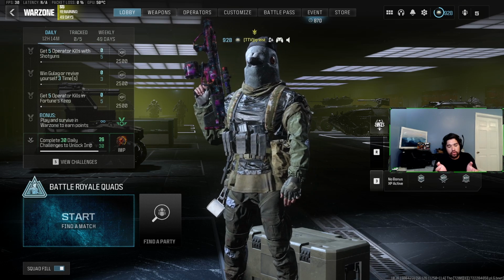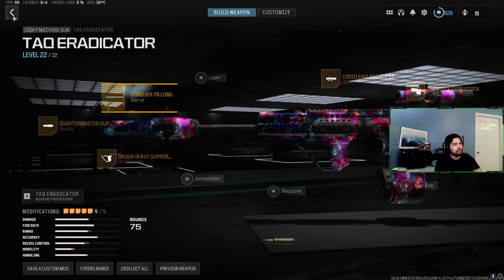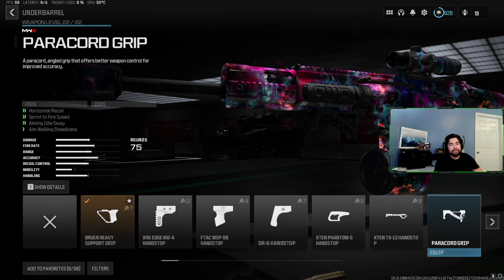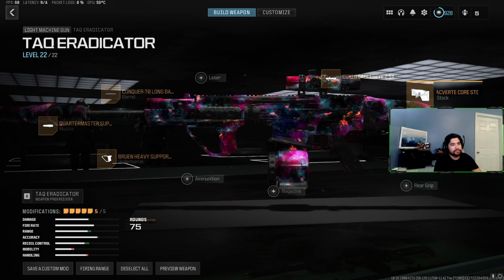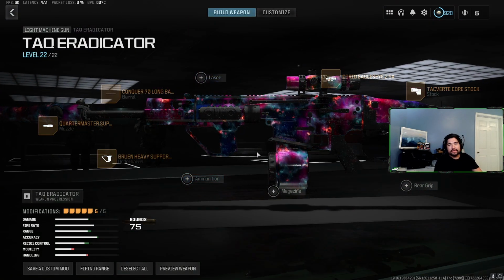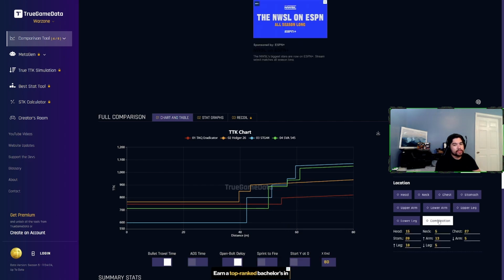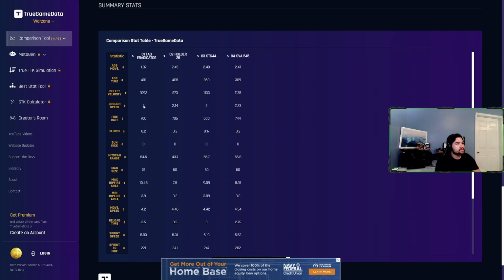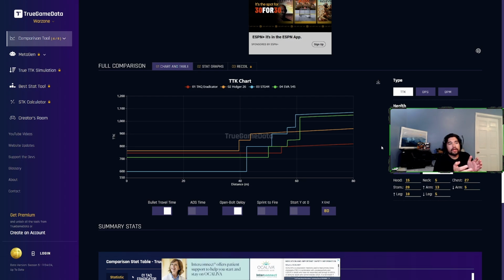The TAQ Eradicator DOMINATES at Range!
The TAQ Eradicator is the best long range weapon.